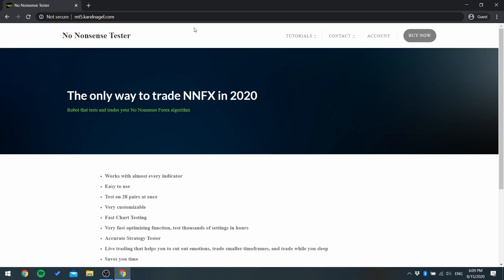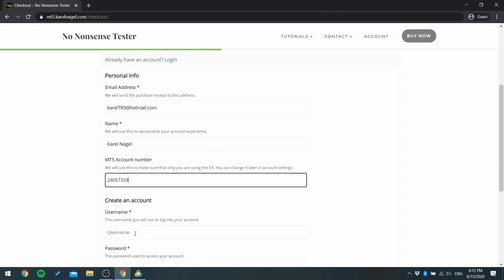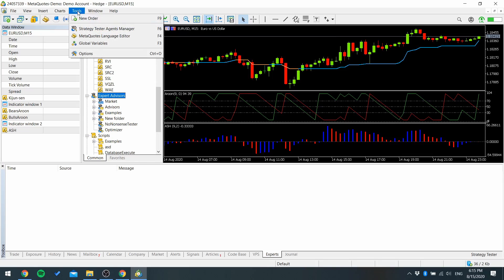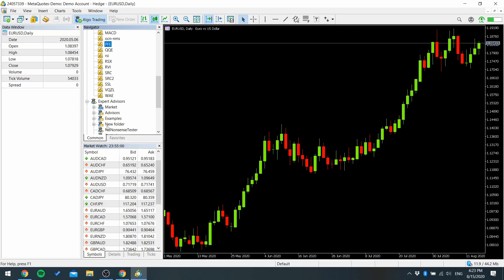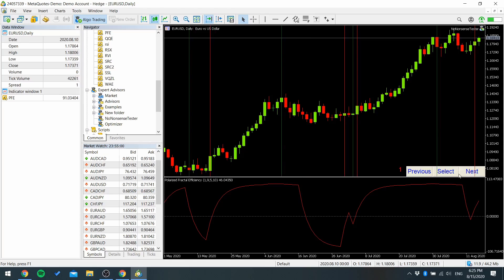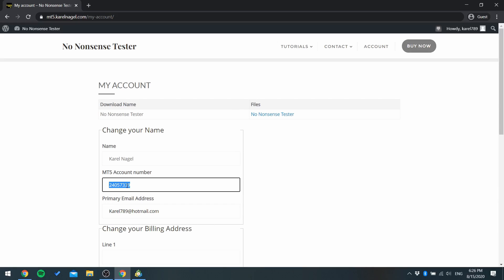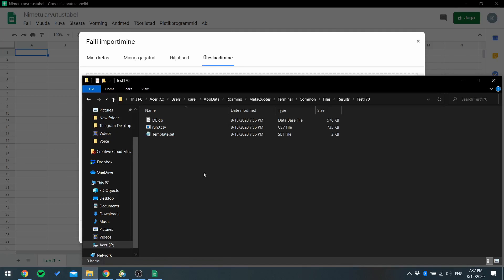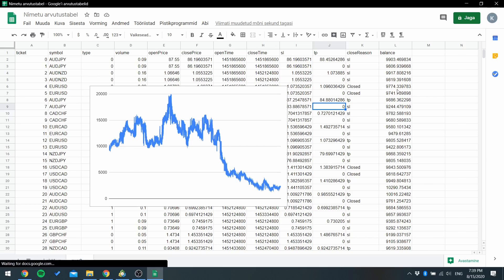No Nonsense Tester Expert Advisor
Showing you how to use my No Nonsense Forex Expert Advisor for the first time. This is my new Metatrader 5 NNFX EA, which can test your whole algo in minutes, and also trade it in real-time.

00:00 Purchasing the product
02:17 Allow Web Requests
02:40 Download history
03:12 First run with your indicator
03:55 Configuring indicator
05:12 Changing MT5 account number
06:13 Importing results to Excel